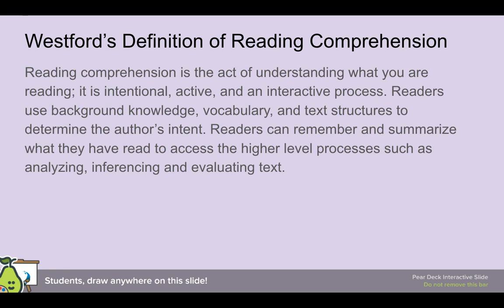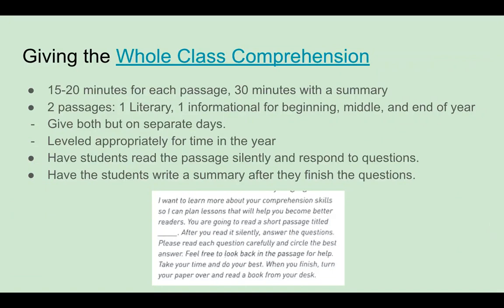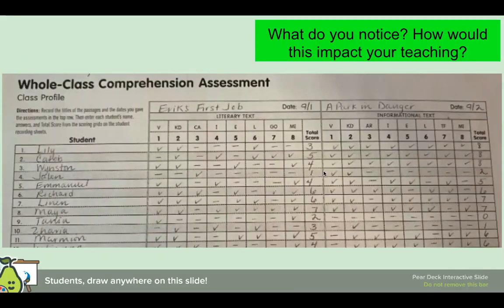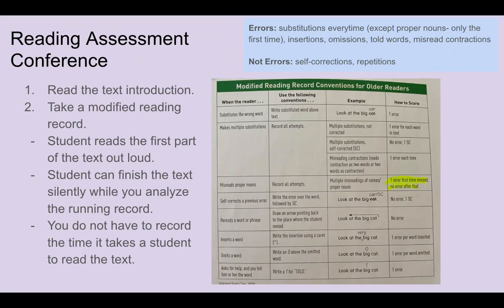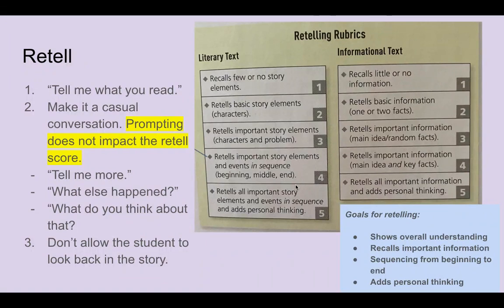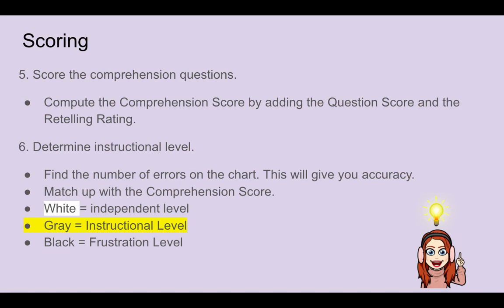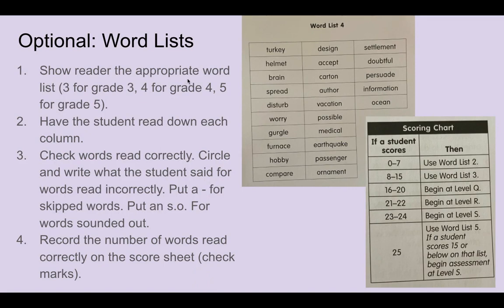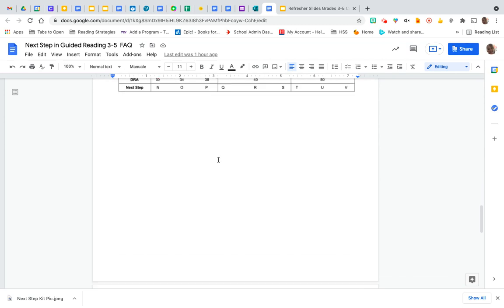Grades 3 5 Next Step Refresher Video